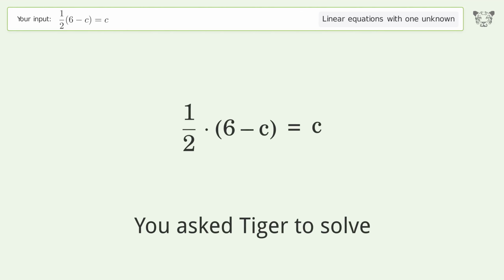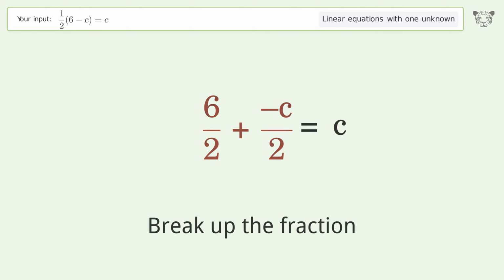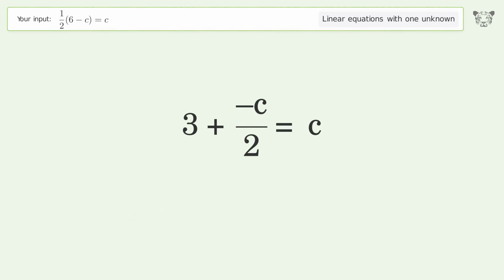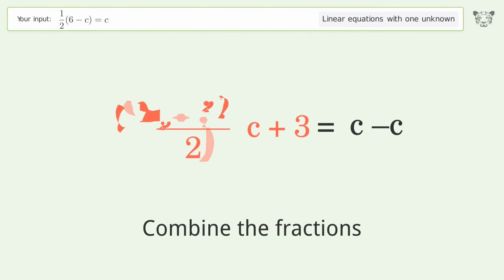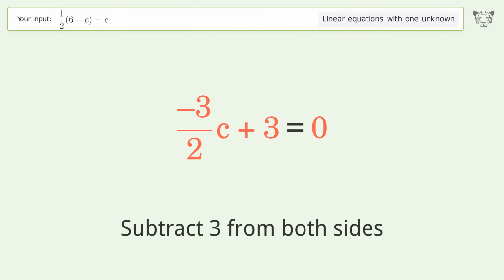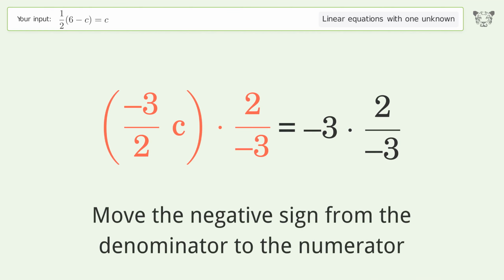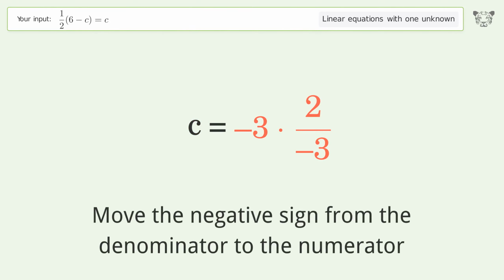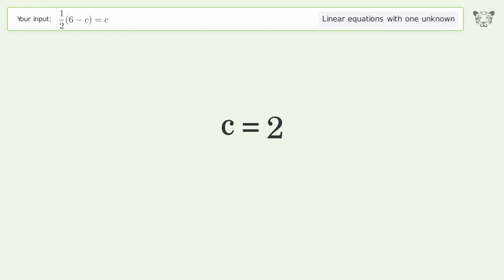Solve 1/2(6-c)=c: Linear Equation Video Solution | Tiger Algebra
Struggling with 1/2(6-c)=c? Watch our step-by-step video on Tiger Algebra to master this linear equation effortlessly.